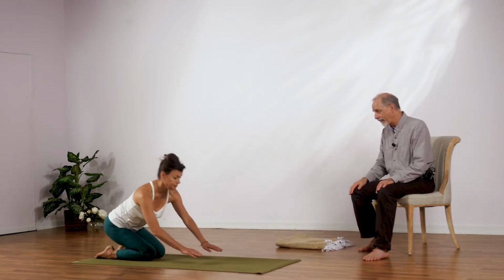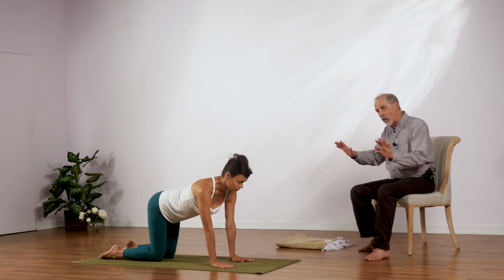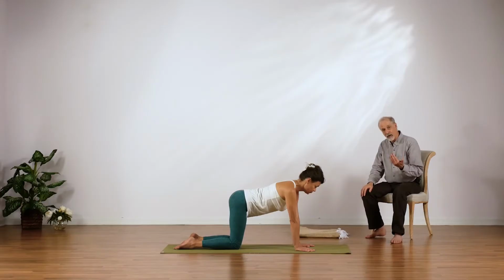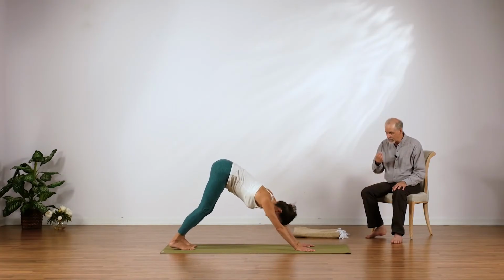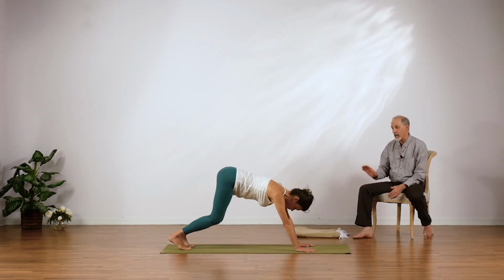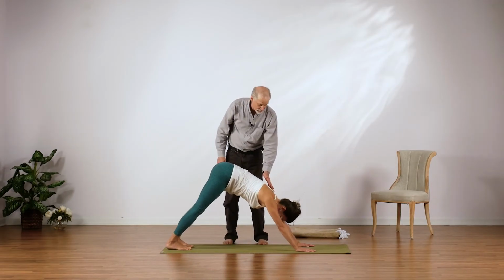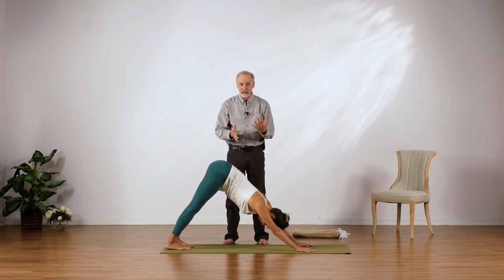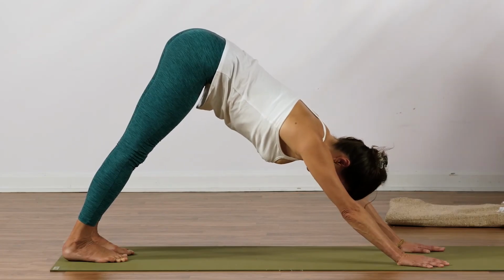Biomechanics of Axial Extensions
How's your Down Dog?
Join Gary Kraftsow for a mini posture clinic featuring the axial extensions, Down Dog or Adho Mukha Śvānāsana.  Learn more in his new digital workshop:  Asana Unlocked: Reframe Your Understanding, Renew Your Practice, Refresh Your Teaching.